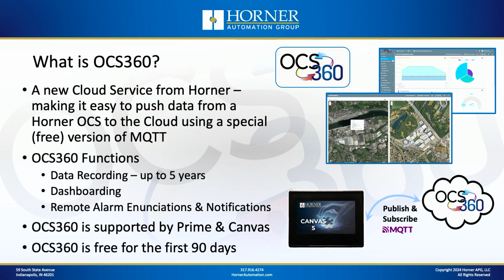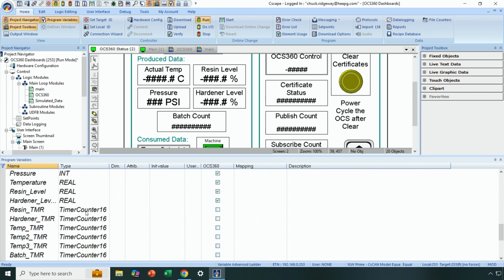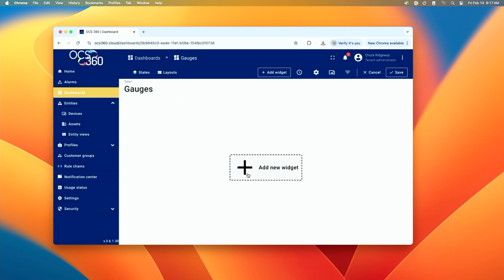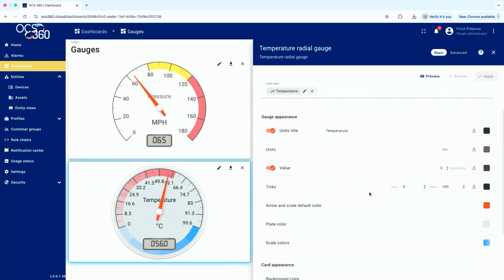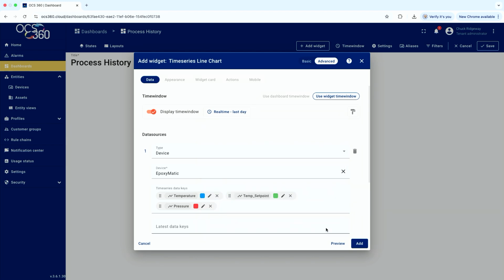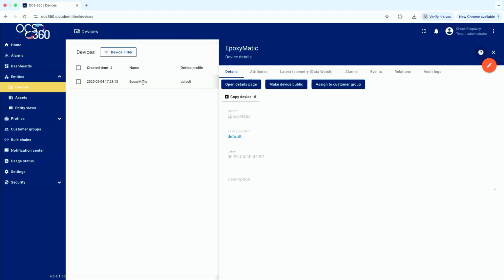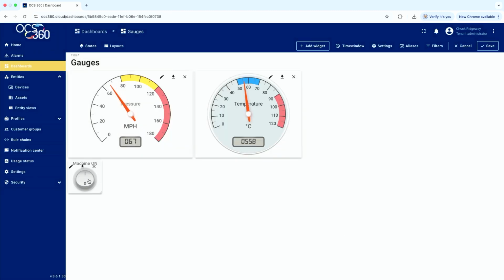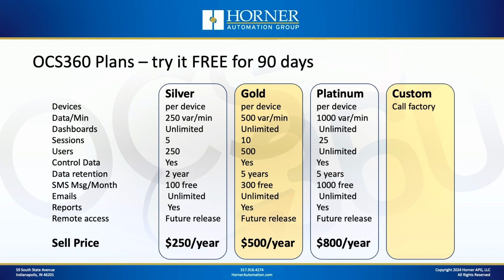Dashboard Development in OCS360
Is 2025 the year for your machines to join the data revolution? February is OCS360 Month!  OCS360 is the new Cloud Platform from Horner that provides the easiest possible approach to publish data from your machines. Why publish machine data? In three words - data, data, data!  Data to measure machine performance. Data to drive your preventative maintenance program. And data to feed your future Artificial Intelligence needs. All this requires data - and OCS360 delivers. Join us in February to learn about this existing, new and practical Cloud Service. *All information and pricing included in this video are current as of February 2025 and subject to change. Please contact factory for updated pricing.

To view the Cscape demo used in this video,

Table of Contents:

00:00 - Introduction
00:46 - Agenda
01:09 - OCS360 & AI Business Development Manager
08:39 - Review: What is OCS360?
09:49 - What are Dashboards?
10:52 - What are Widgets?
11:47 - Demos
     11:54 - Cscape and OCS360
     15:16 - On the Bench
     15:52 - OCS360 on the Web
     17:02 - Gauges
     24:07 - Timeseries
     28:21 - Levels
     30:51 - Maps
     34:41 - Control
39:39 - Wrap-up